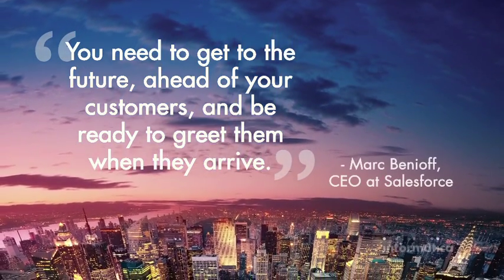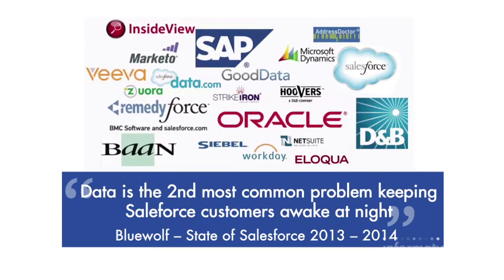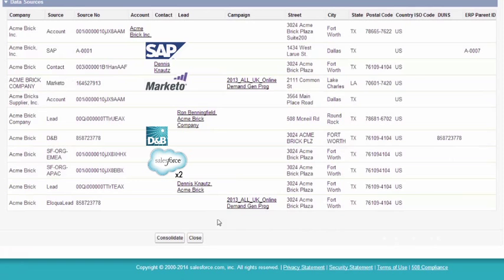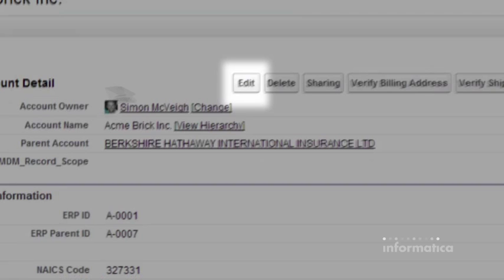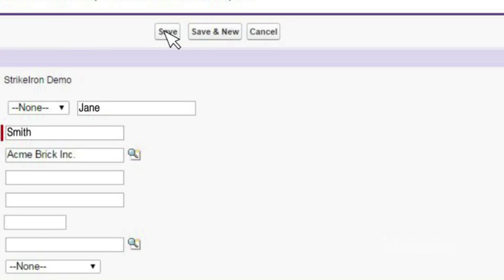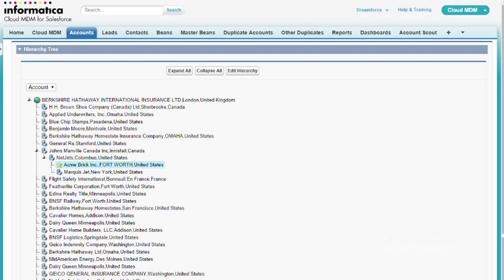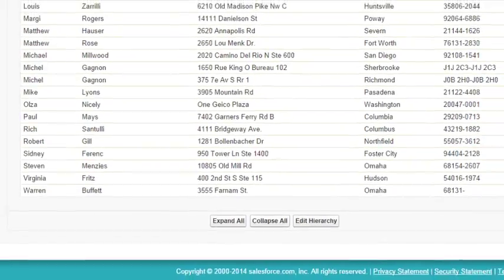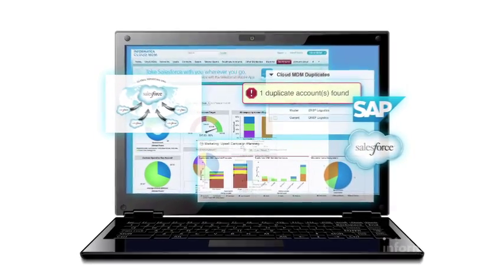Informatica Cloud Master Data Management (MDM) for Salesforce Demo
Salesforce puts a wealth of information at your fingertips. With real-time snapshots of your sales and marketing performance to annual summaries, it’s no surprise that most Salesforce customers aim to take full advantage of this information to make strategic decisions that drive revenue.

Watch the demo to see how Cloud MDM for Salesforce helps you accomplish that.